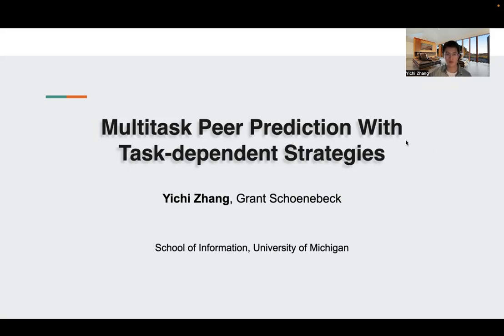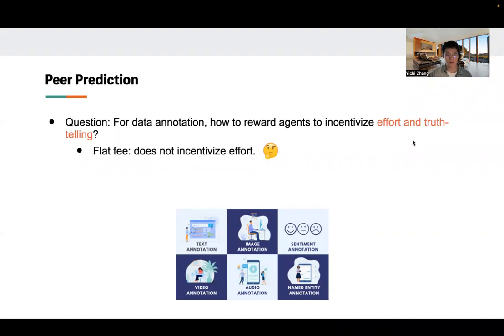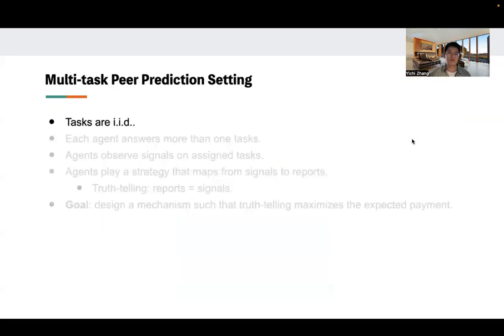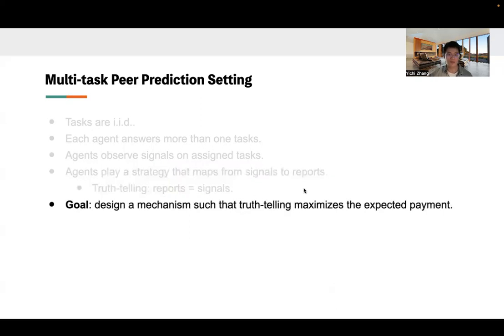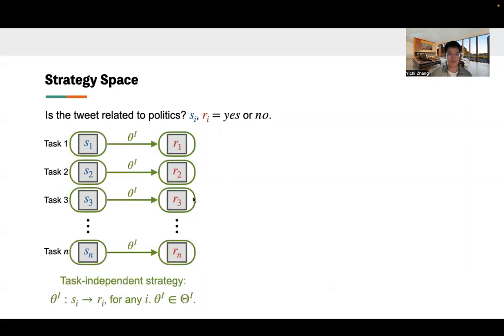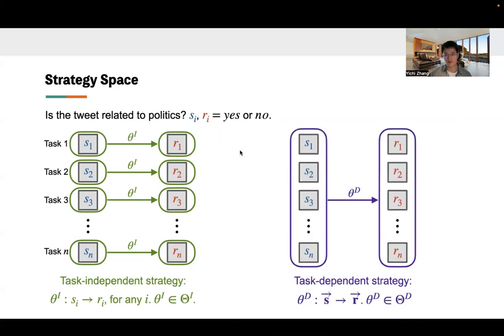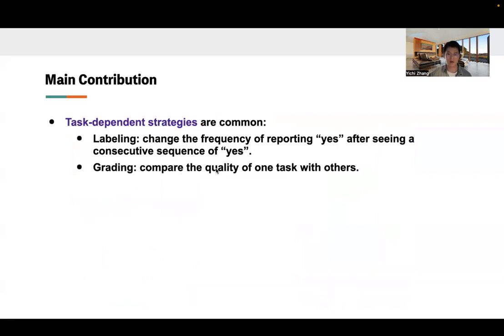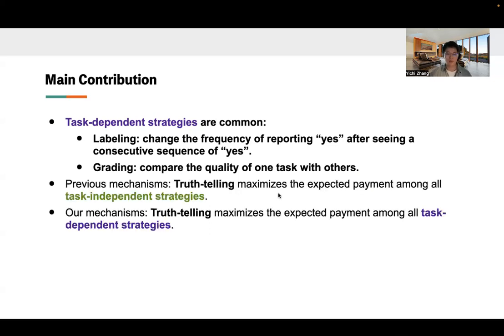Multi-Task Peer Prediction With Task-dependent Strategies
This is the 3-min introduction of our paper "Multi-Task Peer Prediction With Task-dependent Strategies" accepted by TheWebConf (WWW) 2023.

Abstract:
Peer prediction aims to incentivize truthful reports from agents whose reports cannot be assessed with any objective ground truthful information. In the multi-task setting where each agent is asked multiple questions, a sequence of mechanisms have been proposed which are truthful — truth-telling is guaranteed to be an equilibrium, or even better, informed truthful — truth-telling is guaranteed to be one of the best-paid equilibria. However, these guarantees assume agents’ strategies are restricted to be task-independent: an agent’s report on a task is not affected by her information about other tasks.

We provide the first discussion on how to design (informed) truthful mechanisms for task-dependent strategies, which allows the agents to report based on all their information on the assigned tasks. We call such stronger mechanisms (informed) omni-truthful. In particular, we propose the joint-disjoint task framework, a new paradigm which builds upon the previous penalty-bonus task framework. First, we show a natural reduction from mechanisms in the penalty-bonus task framework to mechanisms in the joint-disjoint task framework that maps every truthful mechanism to an omni-truthful mechanism. Such a reduction is non-trivial as we show that current penalty-bonus task mechanisms are not, in general, omni-truthful. Second, for a stronger truthful guarantee, we design the matching agreement (MA) mechanism which is informed omni-truthful. Finally, for the MA mechanism in the detail-free setting where no prior knowledge is assumed, we show how many tasks are required to (approximately) retain the truthful guarantees.